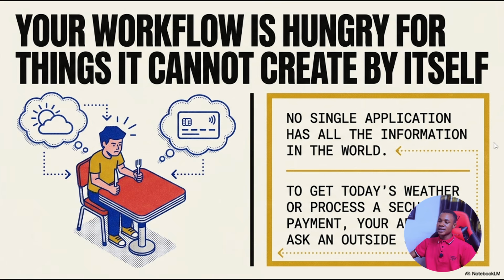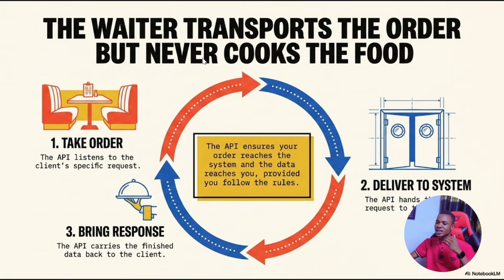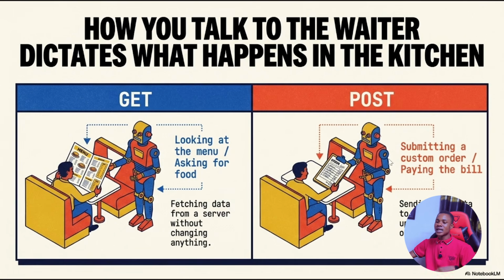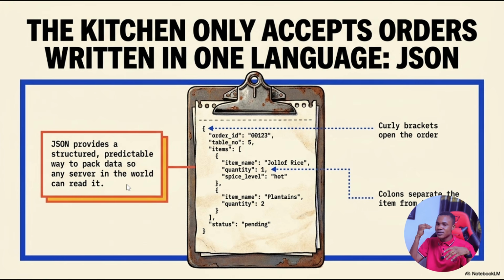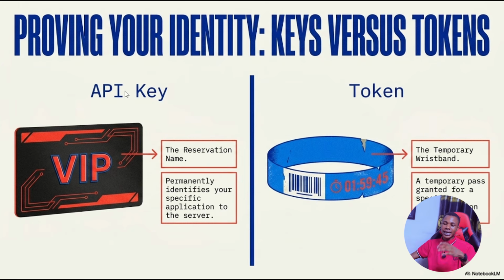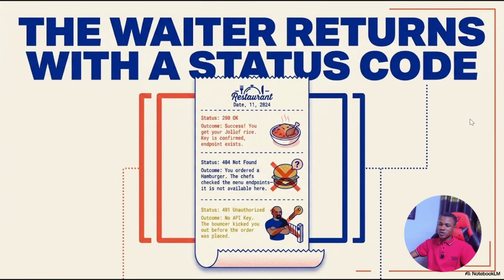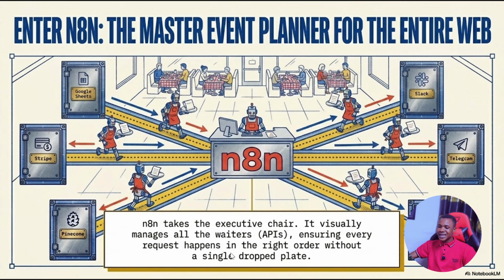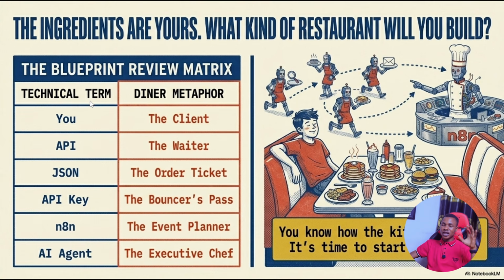APIs Explained Simply: Connect Your n8n AI Agents to Anything | Day 19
Day 19 breaks APIs down in plain language and shows how they actually work inside n8n agents. We use a simple real world analogy to explain requests, responses, endpoints, headers, and payloads without the usual confusion.

In this session, you learn how n8n agents talk to external systems through APIs and why this is the key to building powerful automations that connect tools, databases, and services.

This lesson is part of the 30 Day AI Automation Challenge where we move from concepts to real workflows you can reuse for client work, products, or internal systems.

If you are building agents or planning to, this session gives you the mental model you need before writing your next HTTP request.